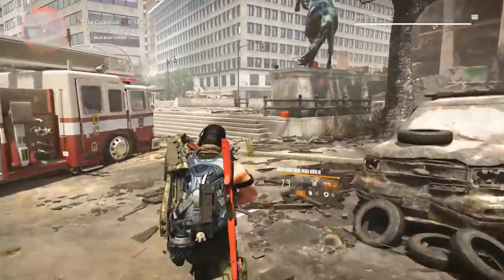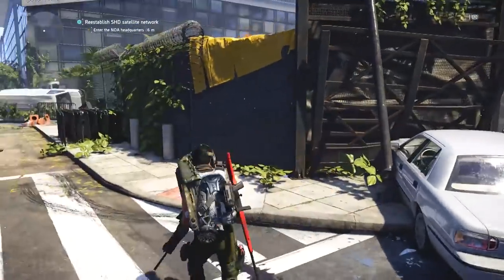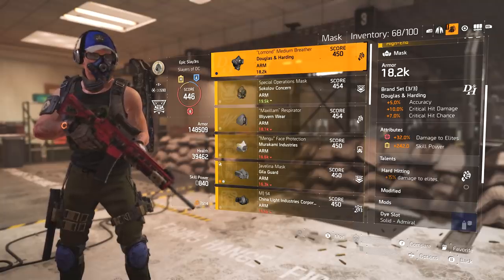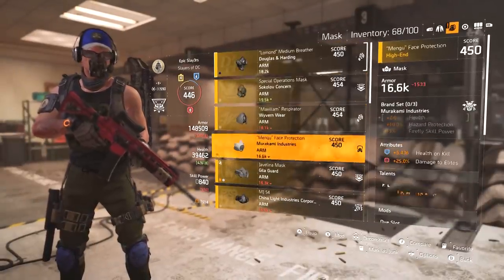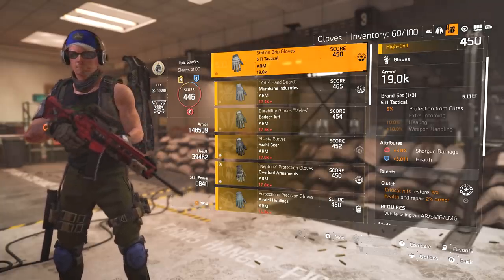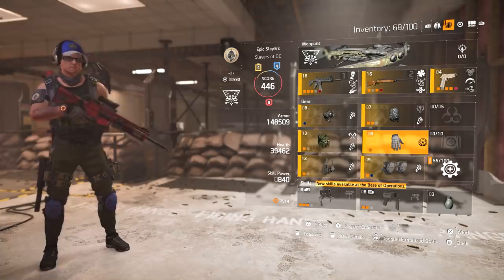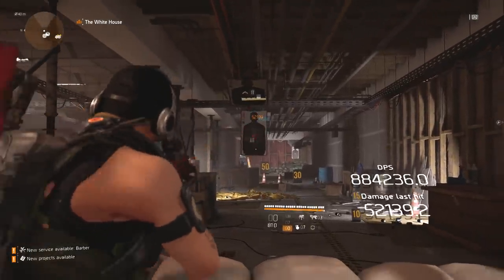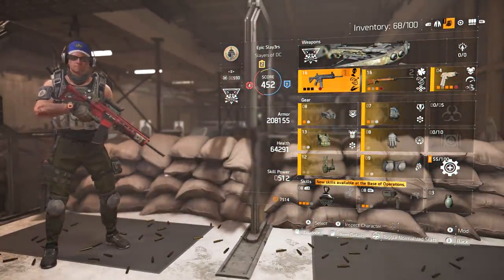The Division 2: THE BEST WAY TO BUILD FOR PVE? Armor/Health Irrelevant!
Welcome Agents. Today we take a look at the the Armor/Helath debate making it's rounds in the community. Are Red Stats the only way to build right now? Probably!